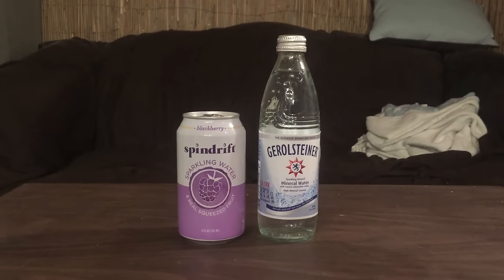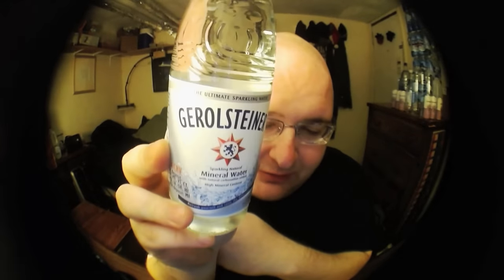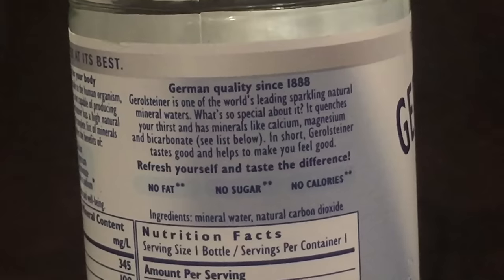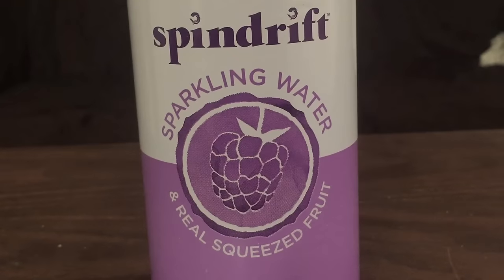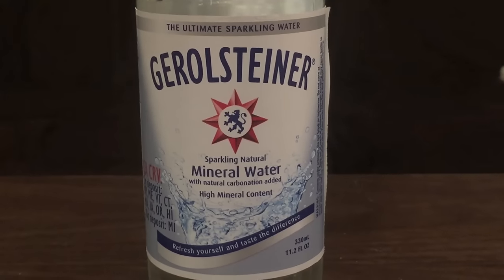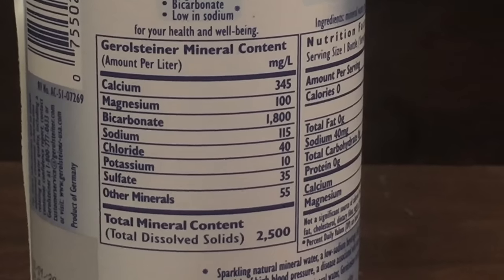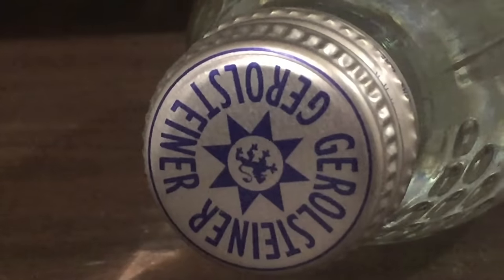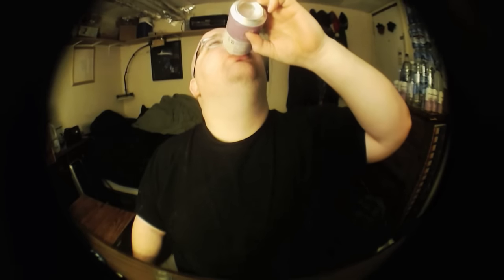Jon Drinks Water #4874 Gerolsteiner Mineral Water VS Spindrift Sparkling Water, Blackberry